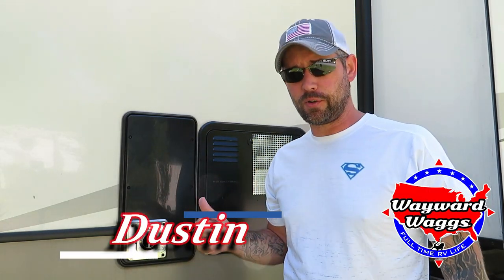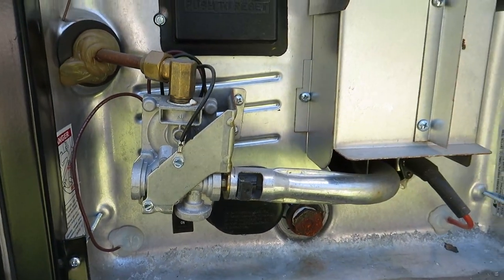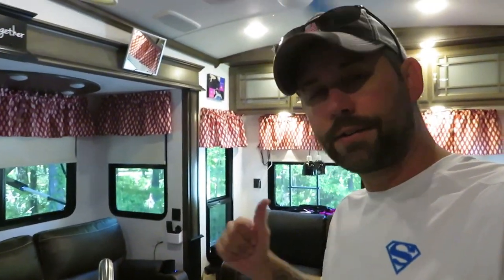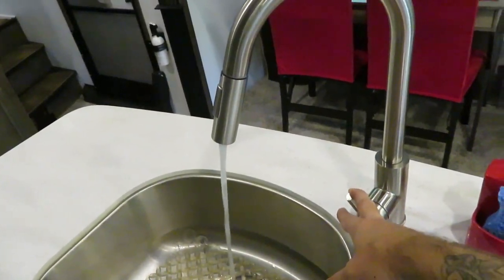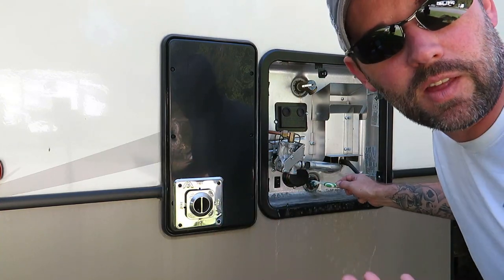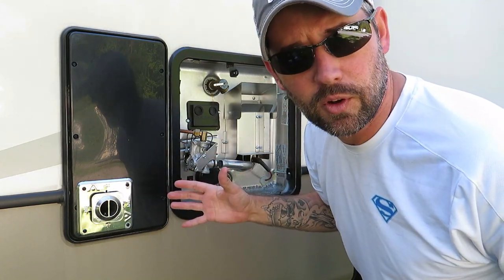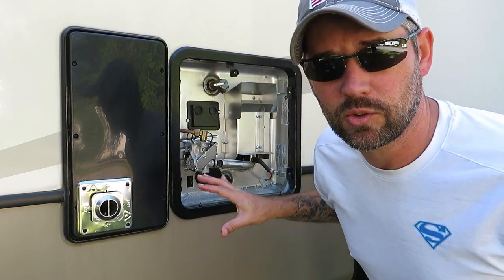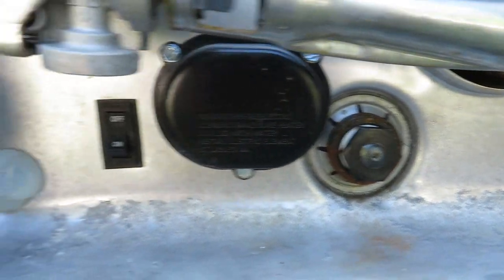RV Water Heater Anode Rod Replacement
RV Water Heater Anode Rod Replacement is important. This video will show you how to change your anode rod on your RV water heater and save you some money. and yes, I mispronounced Anode Rod through the whole video.

A percentage of everything we earn goes toward helping Veterans in need. Here is how you can help us help Veterans:
1. Watch our videos
3. Like our videos 👍
4. Share our videos
6.
9. Donate on PayPal (100% of funds through PayPal go directly to Veterans) (Scroll down to PayPal and click on the Donate button.